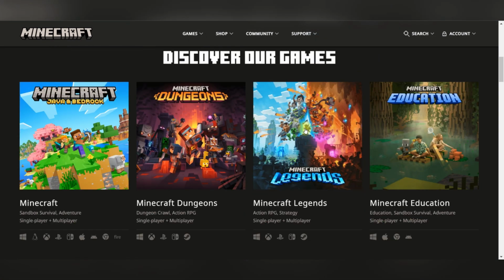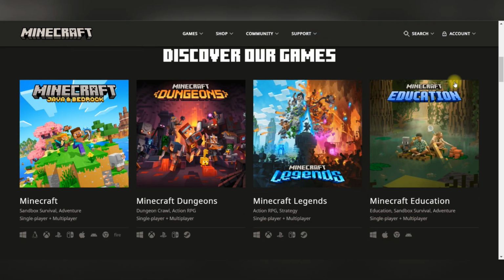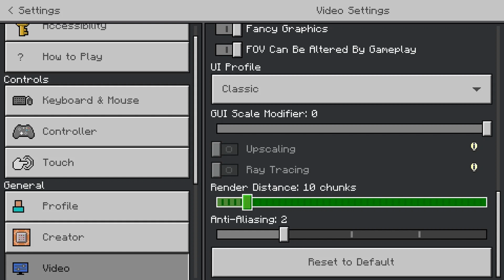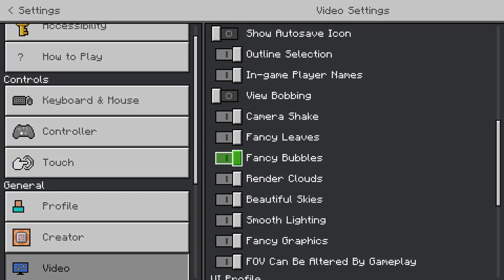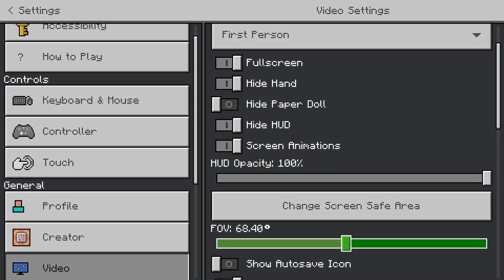how to optimize minecraft bedrock (2026) Full Guide!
how to optimize minecraft bedrock (2024 / 2025) Full Guide!

In this video, I'll show you how to optimize minecraft bedrock